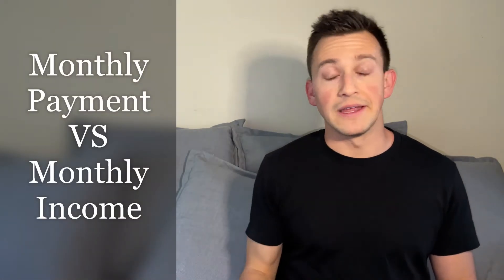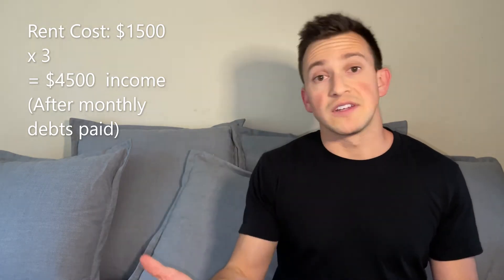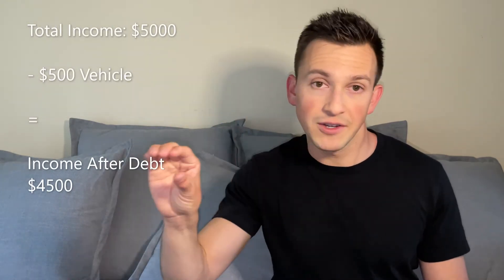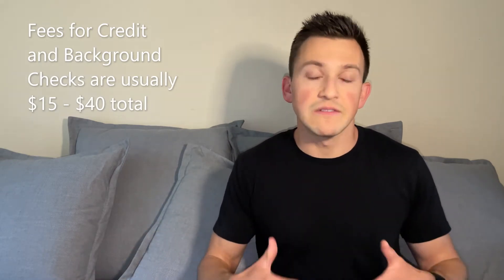STOP Stressing and START Getting DEALS on Rent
Renting an apartment or a house can be very challenging! In this video I cover my experiences as a renter and how you can also pay reasonable housing costs even in a challenging market. I say this living in Los Angeles, California. With a little bit of effort and patience, the right fit will come. This video was designed for the first time renter as well as anyone who is looking for another way to get deals on rentals.

Great resources to consider are the following (Phone apps available also):
Zillow.com (specifically Zillow Rentals
Redfin.com
Trulia.com
Realtor.com

Craigslist does not have an app but it has been a great resource for me. Keep in mind that you'll find a ton of spam, but thats the cost of looking for a deal.

Intro 0:00
Property Owner's Perspective 0:13
Inventory Your Situation (Needs vs. Wants) 0:34
Can I Afford The Rent? 1:20
Credit Scores to Rent and Background checks 2:33
How Do Security Deposits Work? 3:33
How To Get Your Security Deposit Back 4:13
12 Month Lease vs Month to Month 4:31
Who I need for References When Renting 5:33
How to Find the Right Apartment 6:24
How to Track Your Options 8:58
Additional Costs of Renting 9:40
What to Watch Out For 10:16
How To Get A Deal By Negotiating? 12:31
Tips For Lower Credit Scores 14:31
What You Must Do As A Renter 15:12